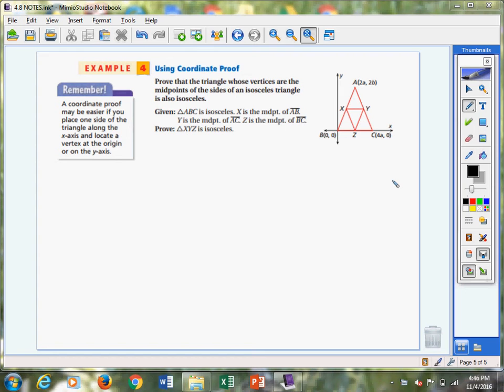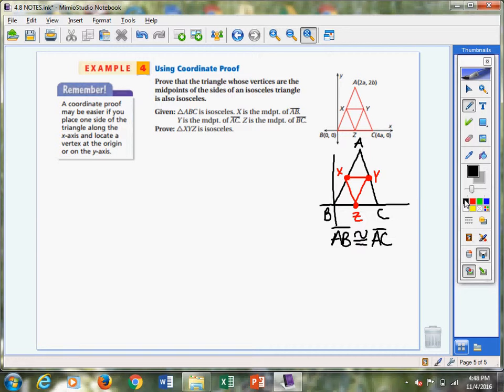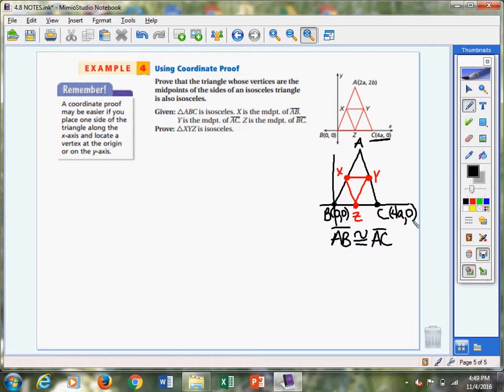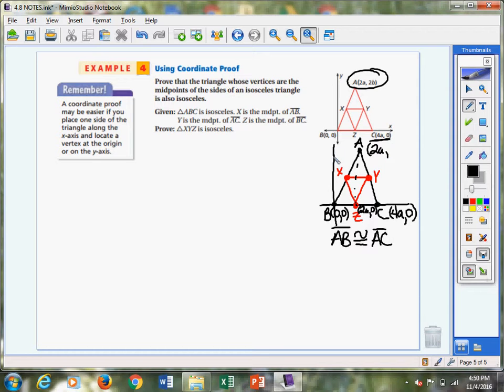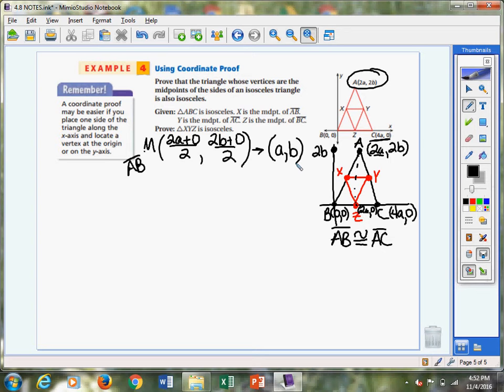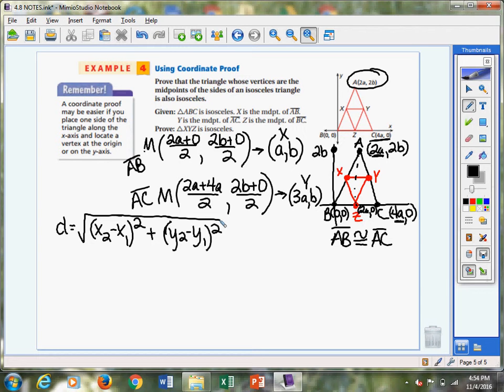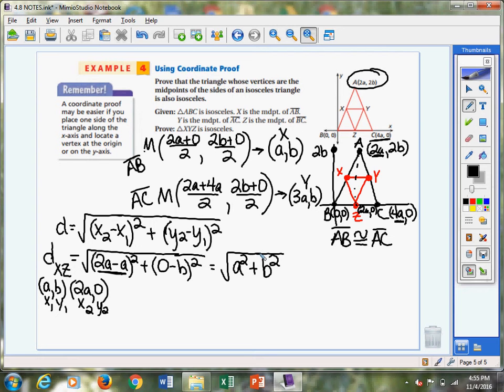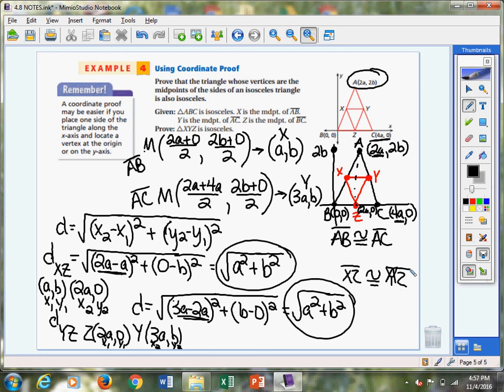GEOM 4.8 Example 4 Coordinate Proof